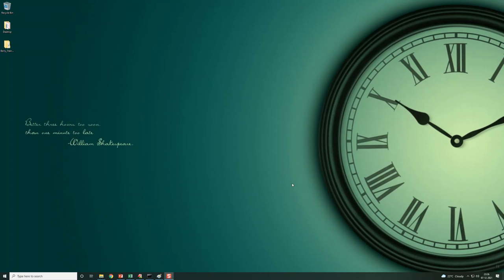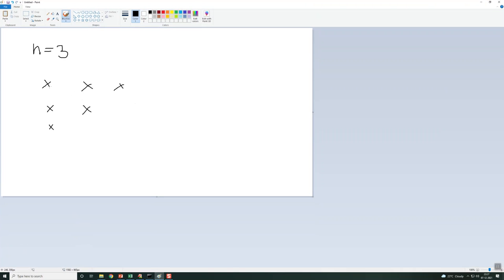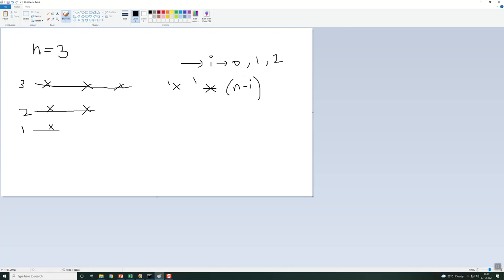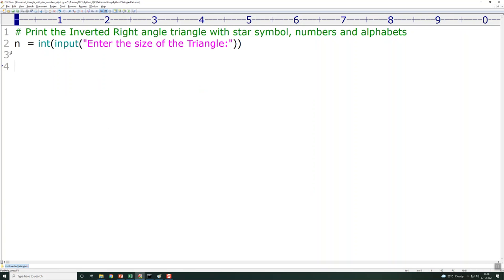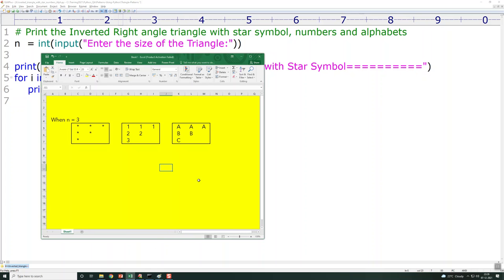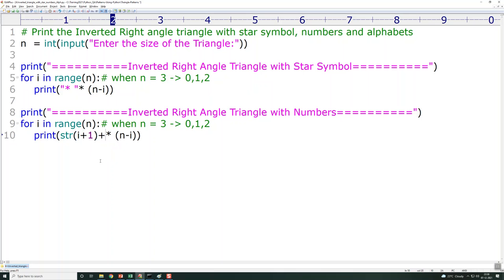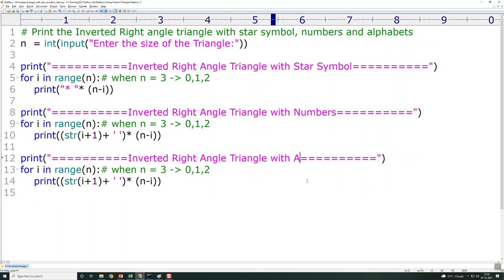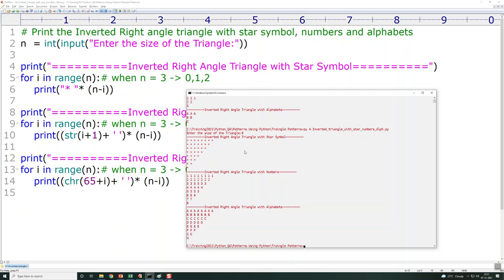4.Print Inverted Right Angle Triangle with * Symbol, NUMBERS & ALPHABET